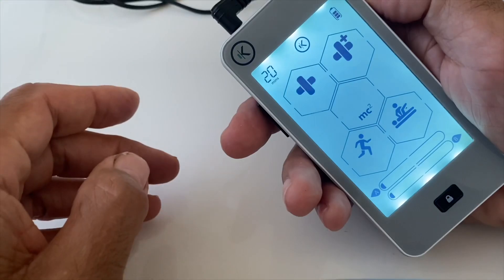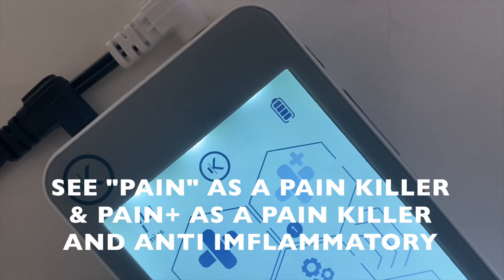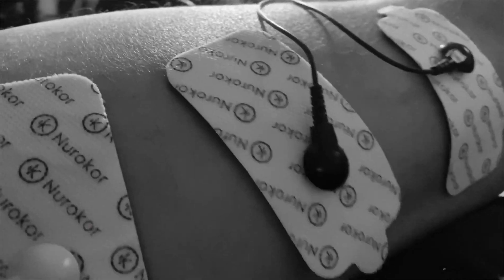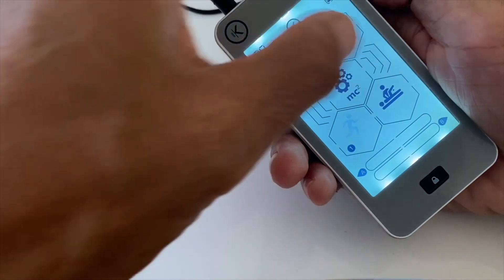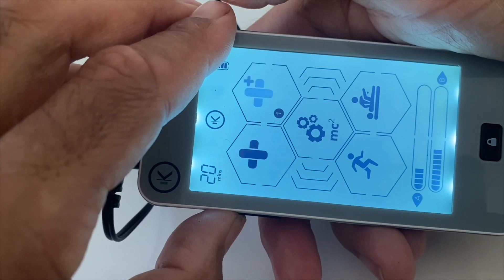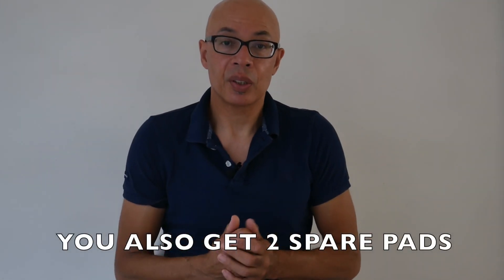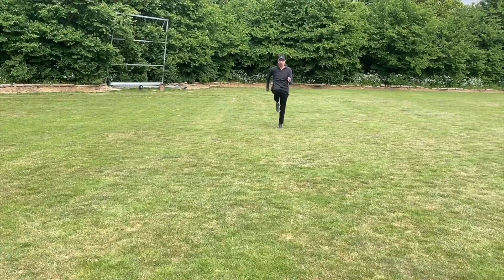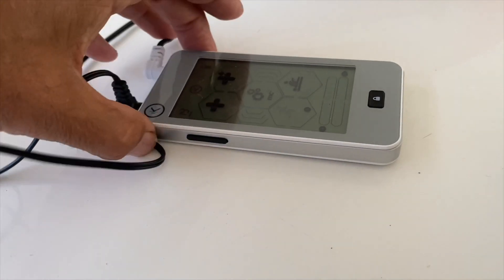SPORTS TECH TEST NUROKOR MITOUCH - BEAT PAIN IMPROVE PERFORMANCE WITH BIOELETRICITY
In the first of the new Sports Tech on Test series I take a look at the NuroKor MiTouch. The highly advanced device uses bio electricity to combat pain, improve recovery and boost performance.
It has three bio electrcal applications and five treatment apps.
Pain and Pain+ - this uses Peripheral Nerve Stimulation (PNS) to quell the pain signals that the body sends out when injured. ("Pain" acts like a pain killer, whilst "Pain+" can be seen as a pain killer plus anti inflammatory.
Pain management via Microcurrent stimulation app (MCS). This app works specifically at the cellular level and restores cellular balance and health. This app is not widely available on other bioelectric pain management machines. You won't feel this one working unlike the others.
Sports - is the athletic improvement app and it does this my targeting fast twitch muscle fibre. (I made a detailed video on the use of electro muscular stimulation for improved performance It uses Neuro muscular stimulation (NMS)
Massage - the massage app uses the same NMS protocol but is designed to restore muscles and other soft tissue to pre-workout levels, for example.
You could use the MiTouch as a workout, for example, that follows this pathway:
Warm-up using the Massage app for 10-20min across various body parts
Workout using the sports app - selected muscle groups on very strong intensity setting - 10sec bursts (make sure you build up to this).
Cool down with sports massage app - 30min various muscles as used in the workout - low intensity
Restoration using MCS app 60min various muscle groups
Obviously this is an example and you will need to work out what works for you and of course you must train physically too to get the maximum results.
I have used the MiTouch after workouts to aid cool down and to work on sore spots in muscles. You can leave the device on your body whilst doing other tasks which is of course very useful.
The MiTouch has two ports which attach two electrodes vis pads (so four in total).You don't have to have both ports operational at the same time. I've found having two ports and four pads very useful in that you can work two legs, for example, at the same time.
Operation
The MiTouch is easy to use from a function point of view, the touch-screen and the graphics doing a great job there. Each of the apps apart from MCS has four variable bandwidths (frequencies). These have a different pulse rate and use different signalling (The intensity of each channel is adjusted via toggle switches to the top right and left of the machine). A wider and deeper bandwidth, for example, will target fast twitch muscle fibre more specifically compared to a shallower band width.
The MiTouch comes with instructions which show you, for example, pad placements for the MCS and PNS apps. Various common fitness and sports injuries are covered in terms of pad placement - for example, plantar fasciitis and knee pains and ACL recovery.
Attachment options
There are various additional purchase attachments that can be used with the MiTouch such as the KorShoe and KorGlov - these specifically apply the device's apps to these specific body parts in a more ergonomically friendly way, thus providing potentially superior results.
My Thoughts
I have found the MiTouch to be very useful in aiding my training, particularly the recovery and pain apps. As I say in the video after using the MiTouch I often feel better. From an enhancement of sports performance usage this is more difficult to judge due to the finite levels of improvement that may occur. However, as my detailed video on the use of EMS for enhanced athletic performance indicates much research indicates that it does work.
I would therefore recommend the MiTouch for athletes (and non athletes), looking to reduce pain, increase athletic performance and movement and benefit health.

Look out for more product reviews coming soon in the Sports Tech on Test series